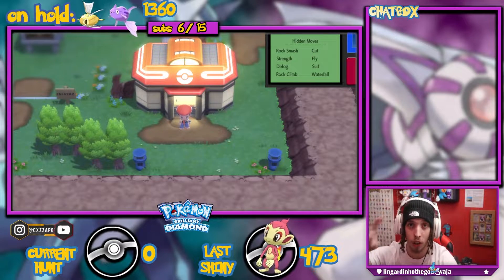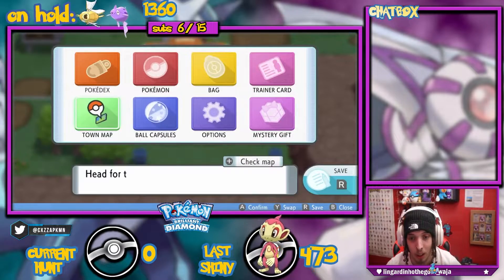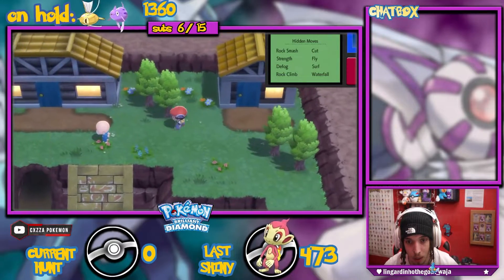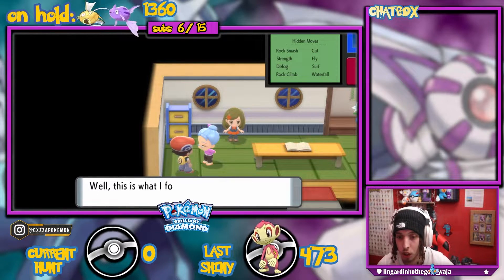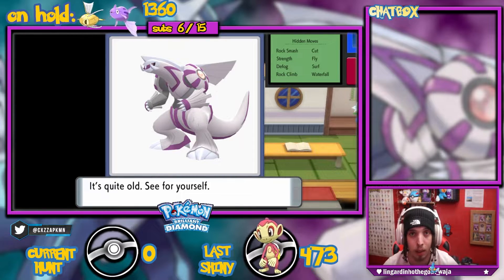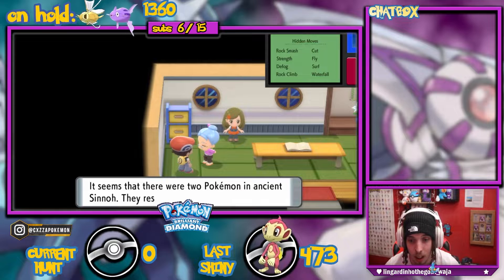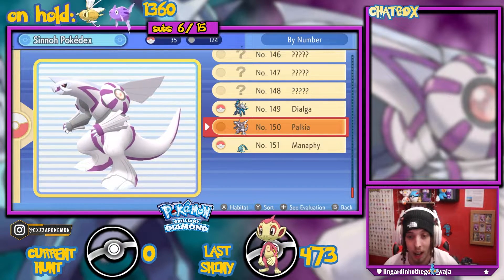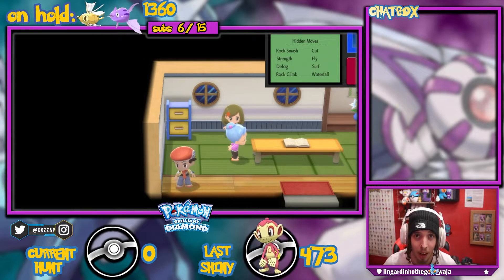HOW TO GET BOTH LEGENDARIES IN YOUR POKEDEX IN POKEMON BRILLIANT DIAMOND AND SHINING PEARL!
Live here:

Twitch.tv/cxzzapkmn